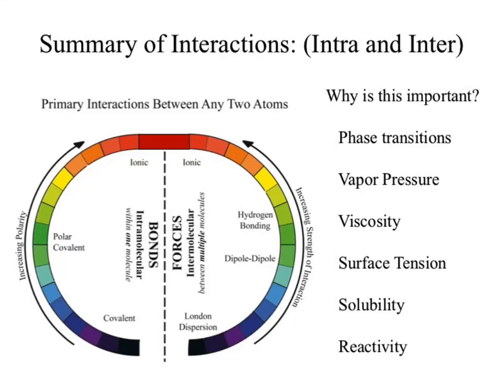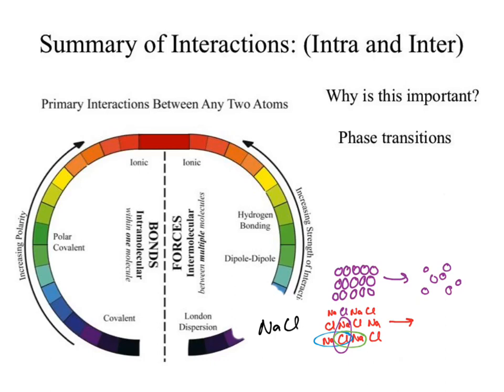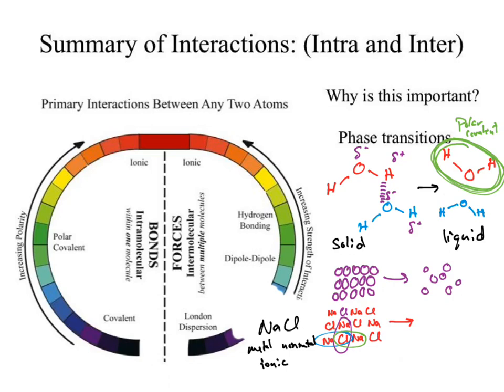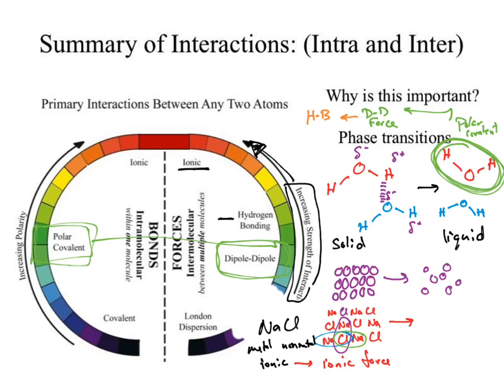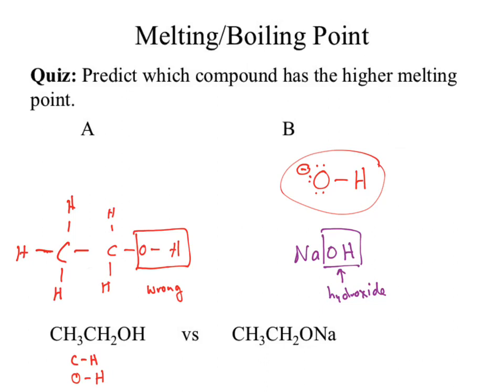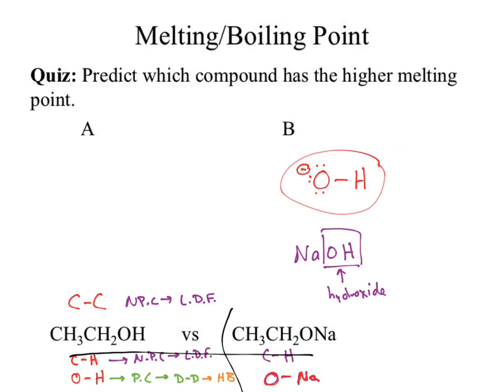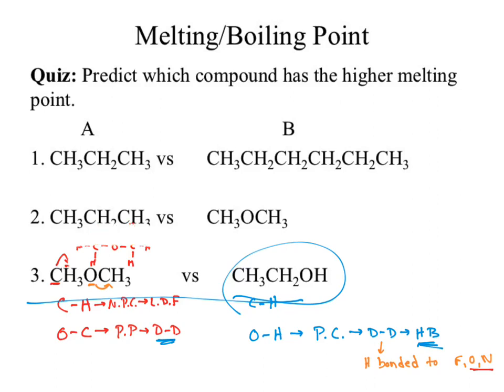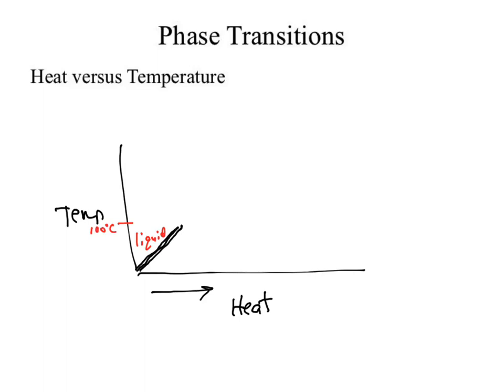CHM130 wk15b IMFMP